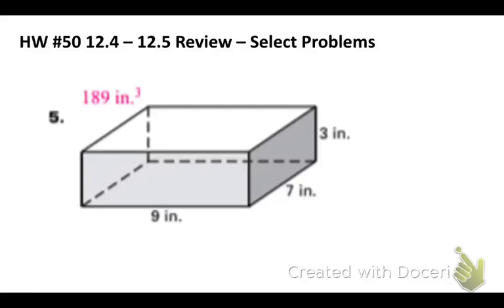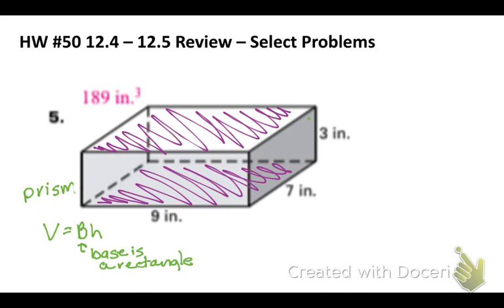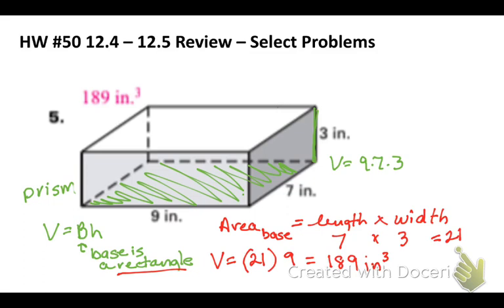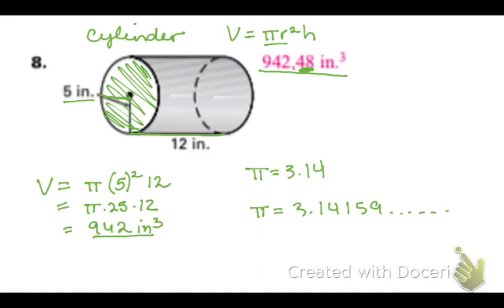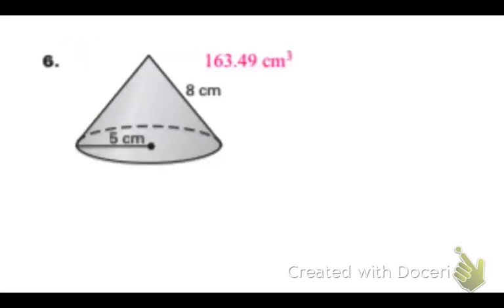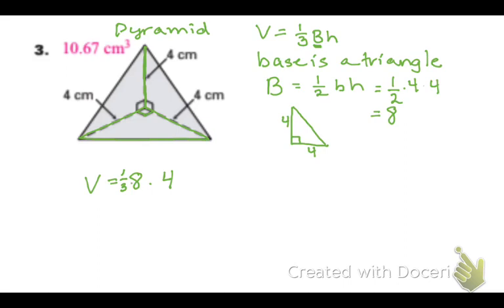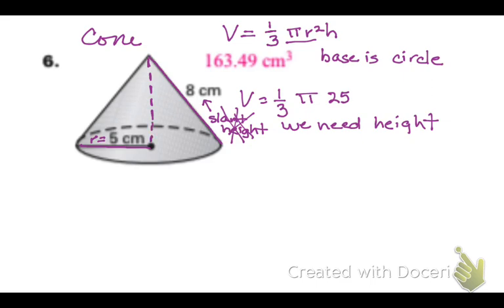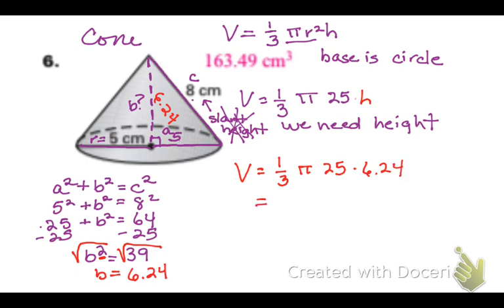HW #50 Select Problem Solutions